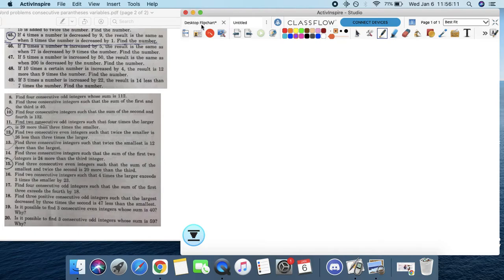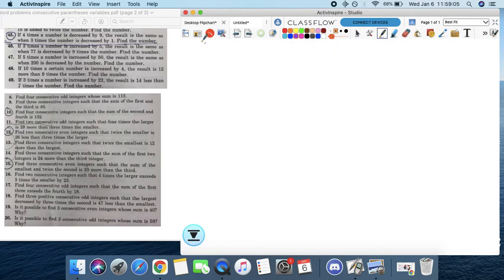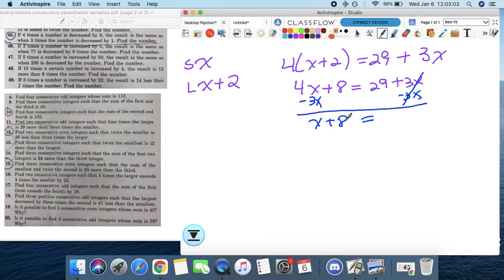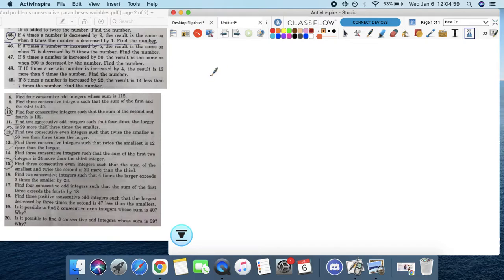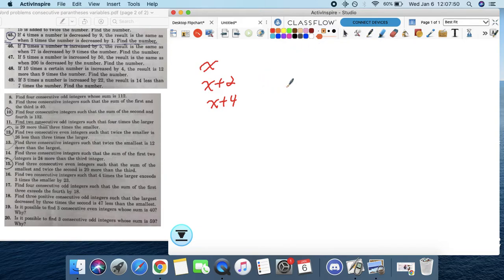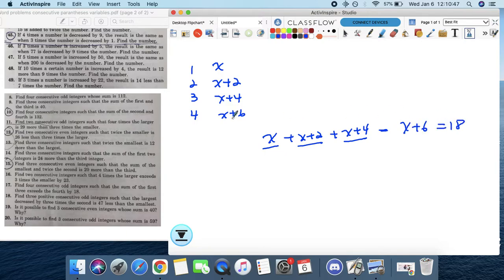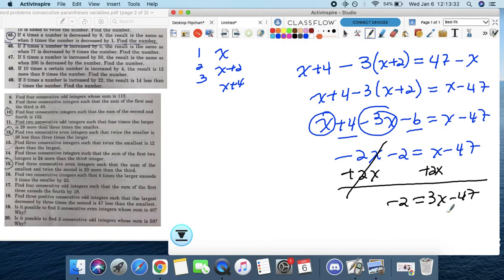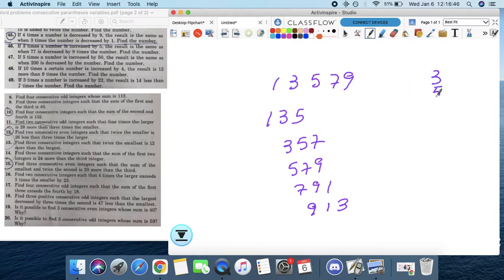Consecutive linear problems